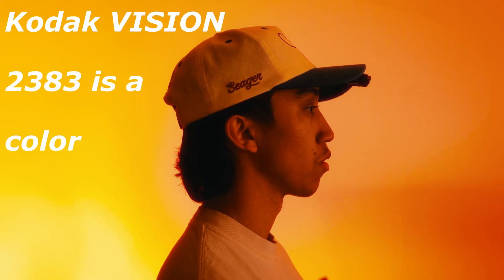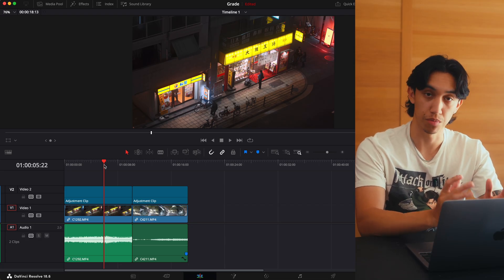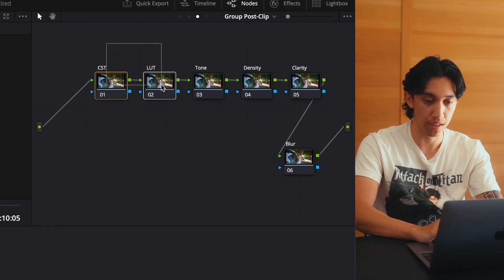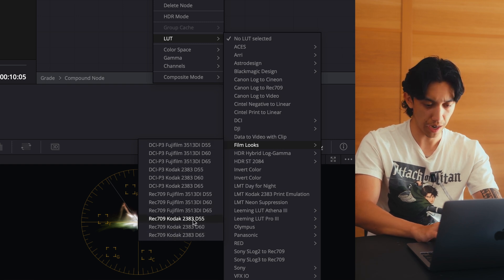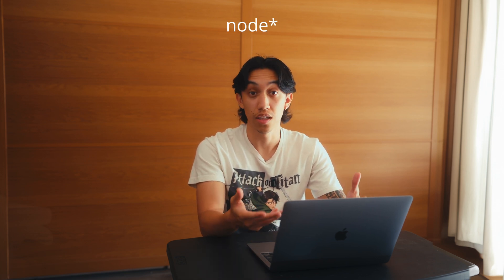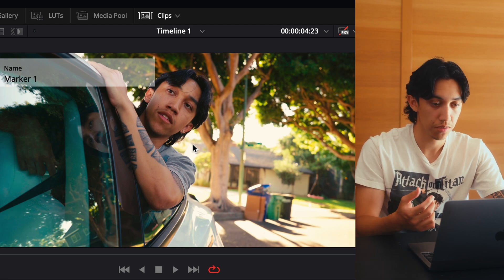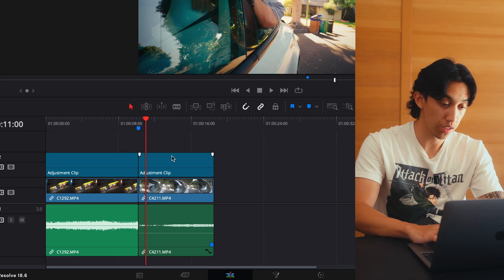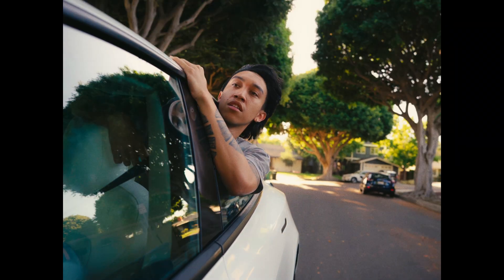How to get the HOLLYWOOD FILM LOOK in Davinci Resolve | Kodak 2383 Cinematic Color Grade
Color grade YOUR videos like Hollywood movies using the Kodak 2383 Film Emulation LUT in Davinci Resolve.  This video will guide you step-by-step on how to color grade your videos to make them FEEL like Blockbuster movies like Interstellar, Oppenheimer, and The Dark Knight completely FOR FREE.

My Gear:
Main Camera
The Perfect Studio Lens
Best Budget Prime
Best Value Wireless Mic
Budget Shotgun Mic
Boom Tripod Attachment
Aluminum Tripod
Studio Light
Studio Light Lantern Attachment